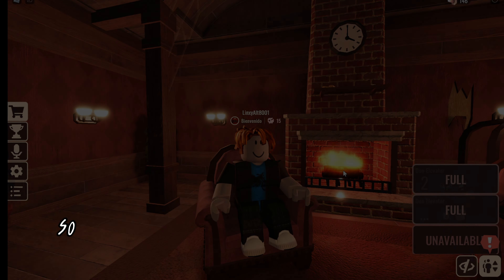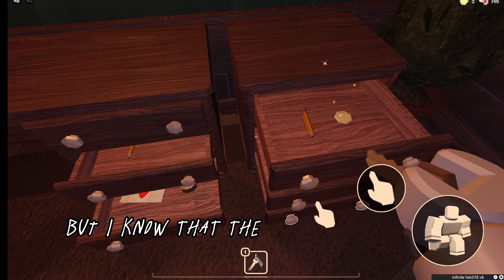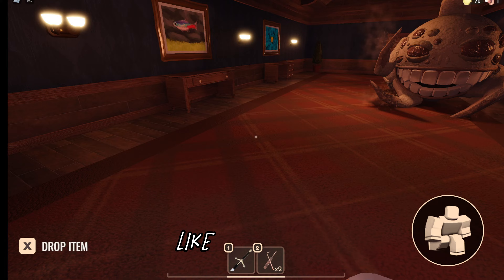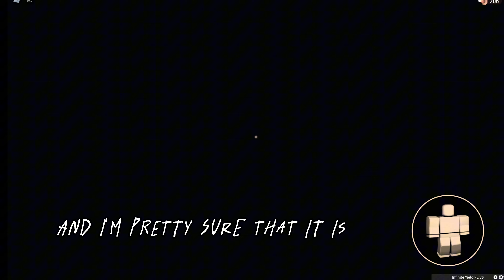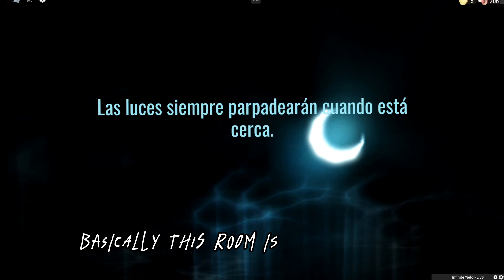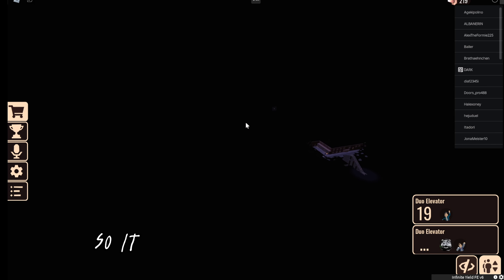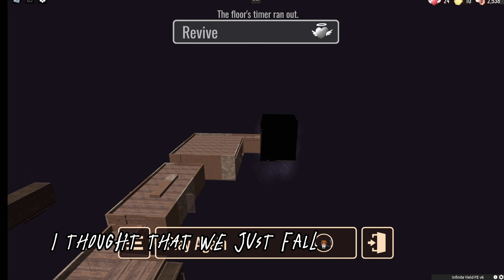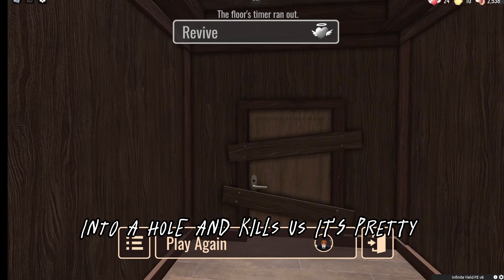I FOUND THE GUIDING LIGHT & CURIOUS LIGHT SECRET ROOMS IN DOORS FLOOR 2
roblox doors floor 2